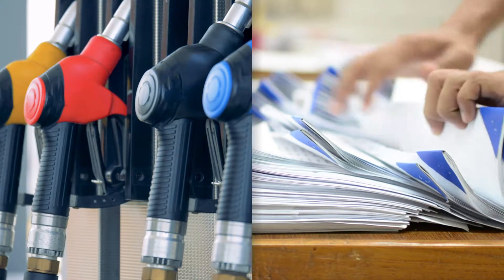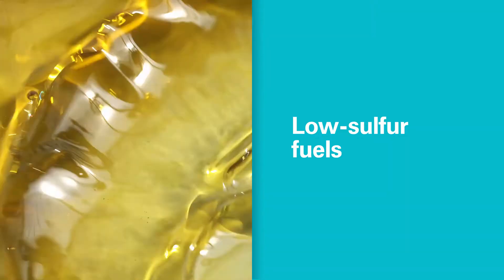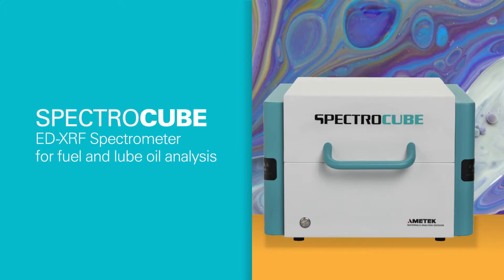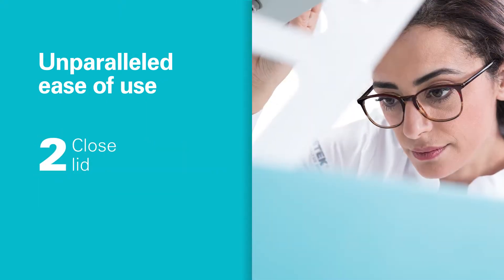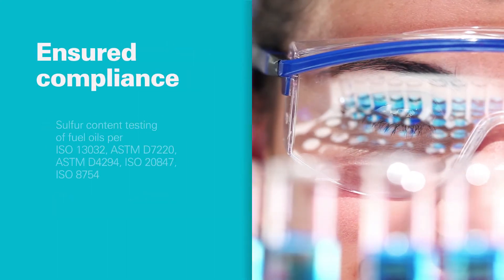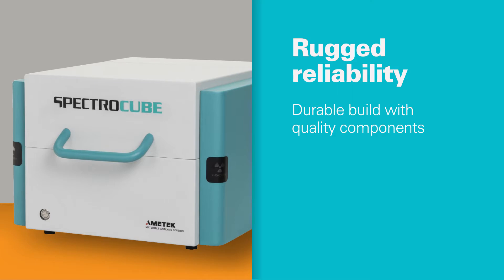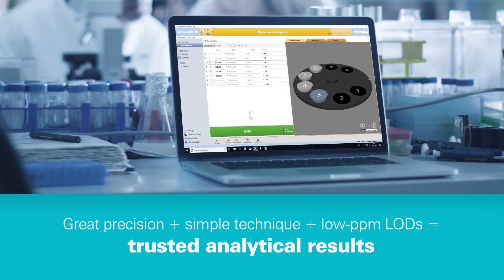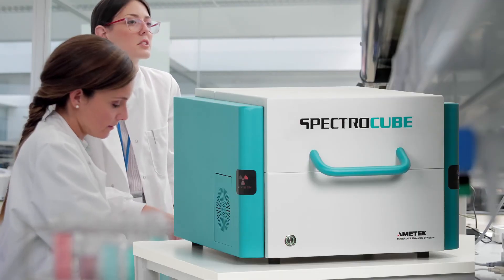SPECTROCUBE ED-XRF Spectrometer for Fuel & Lube Oil Analysis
Refineries, lubrication oil blending plants, independent testing laboratories, and regulatory agencies worldwide demand fast, easy, accurate, affordable analysis for petroleum refining and petrochemical applications. The new SPECTROCUBE benchtop XRF analyzer fulfills all these requirements, and more.

For example, users must swiftly verify that gas, diesel, or other fuels meet specified limits for sulfur (S) content. SPECTROCUBE minimizes delays — ensuring the fastest possible turnaround times from sample taking to analysis results. It can analyze a sample in half the time of other spectrometers, with comparable precision! Or with longer measurement intervals, it offers the best detection limits in its class.

In lube oil testing, SPECTROCUBE provides exceptional ease of use — even for inexperienced users — using a single simple method for the analysis of various oil types. And it easily analyzes trace elements in used oils.

It also furnishes advanced performance for a host of other petrochemical applications. For instance, it efficiently tests crude oils for regulated concentrations of nickel (Ni), vanadium (V), and iron (Fe).

Choose SPECTROCUBE for all your petrochemical analysis needs!